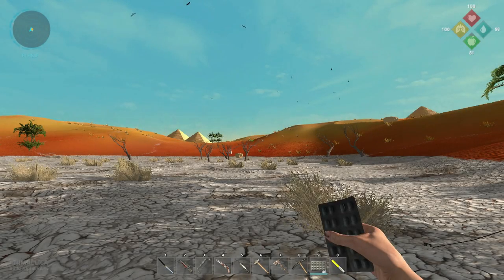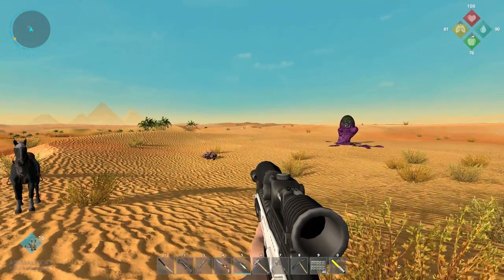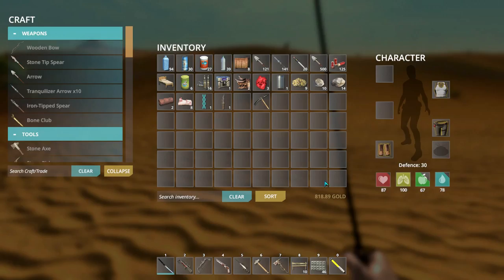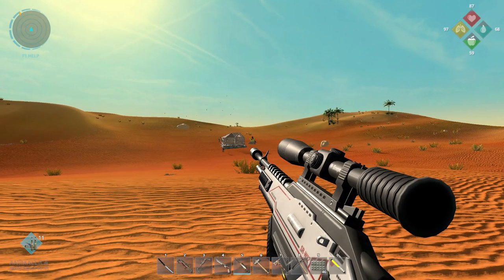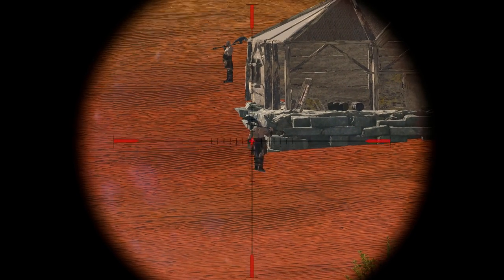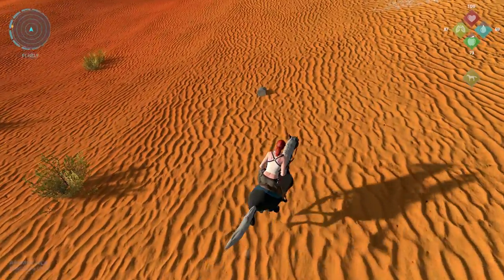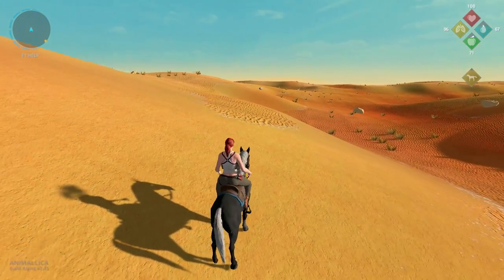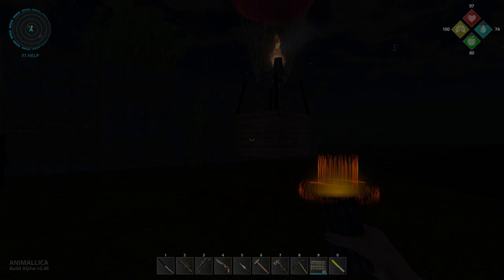Cleaning Burning Sands | ANIMALLICA